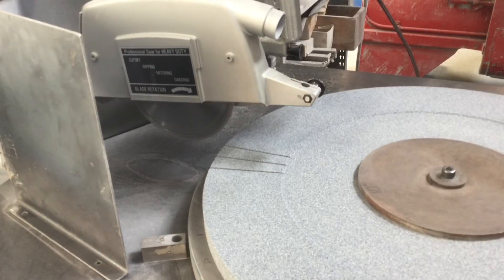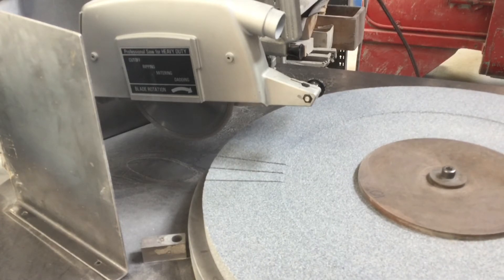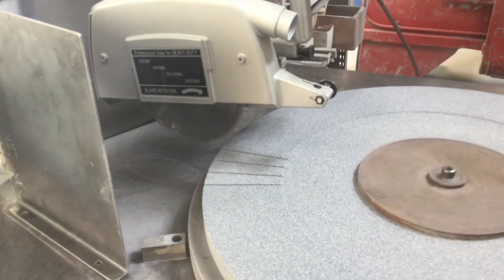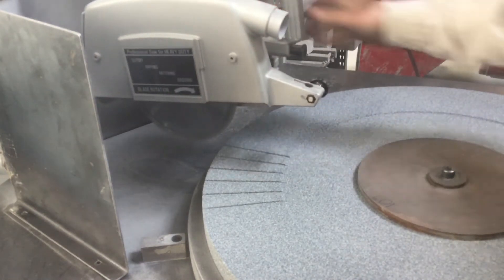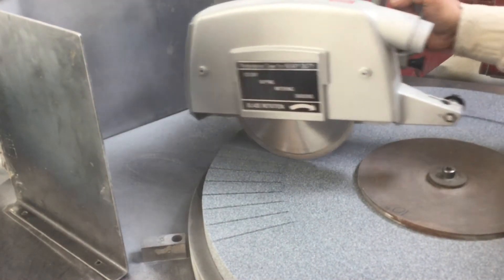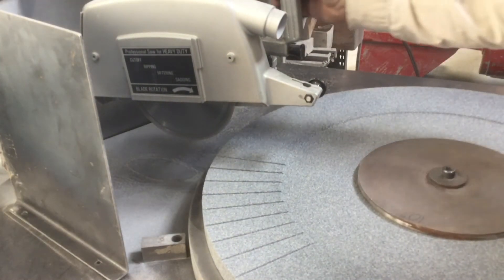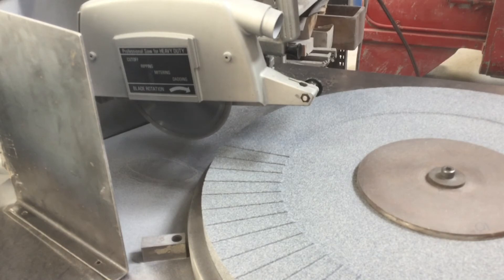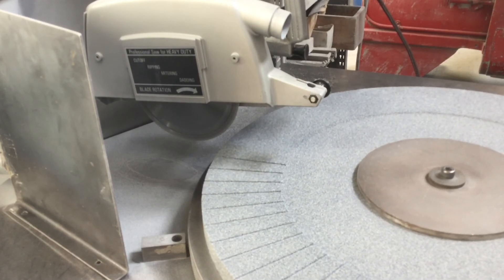Grinding Wheel Slotting | Tech Lab Tuesday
We step out of the Tech Lab for today's Tech Lab Tuesday video. We're talking about Grinding Wheel Slotting. Goodson Production Manager, Jon Kukowski, shows how the process is done while Dave Monyhan describes the steps and the reasons for having wheels slotted.